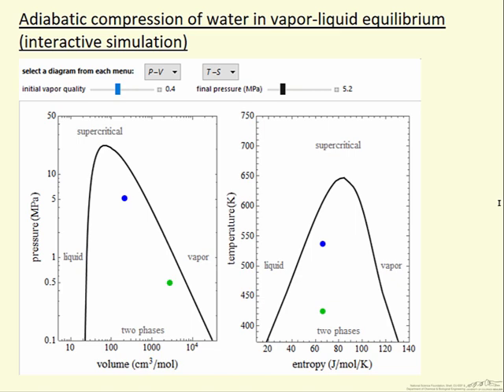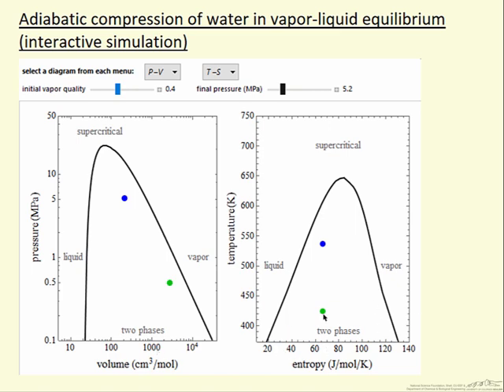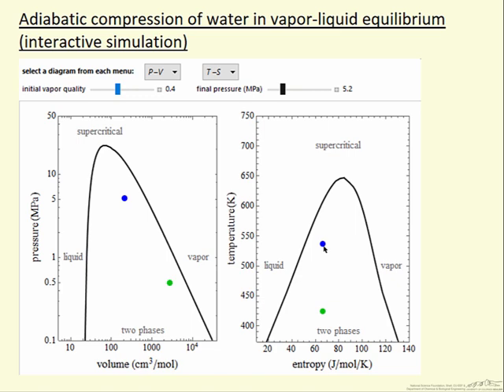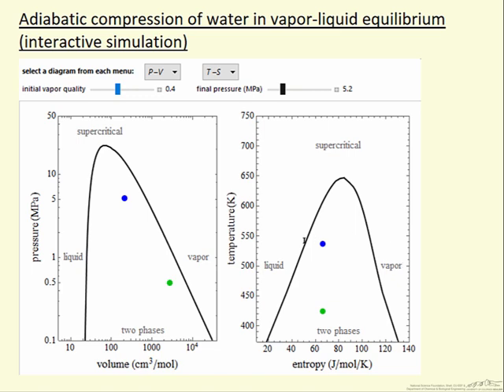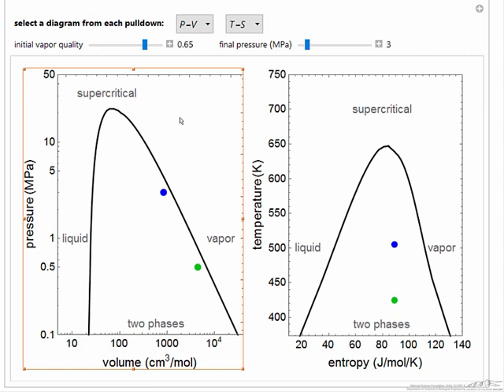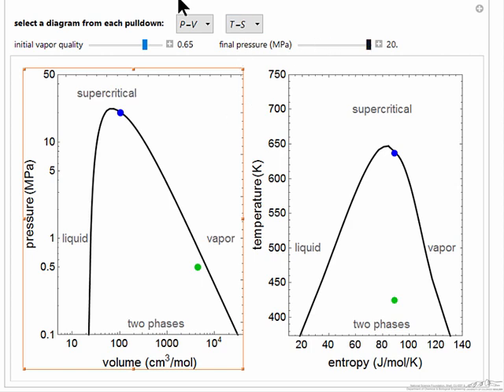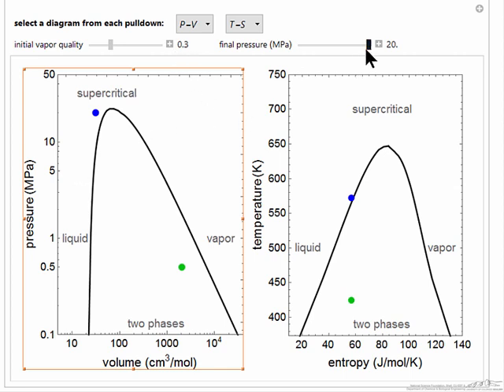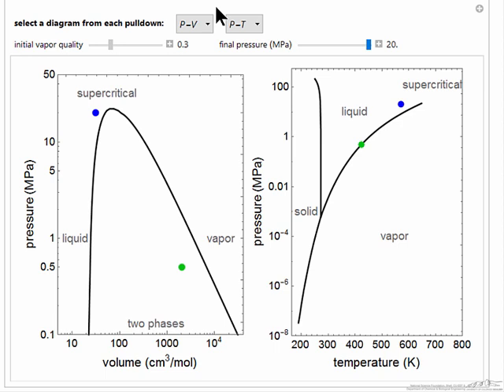Adiabatic Compression of Water in VLE (Interactive Simulation)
Organized by textbook Describes how to use an interactive simulation that shows reversible adiabatic compression of a vapor-liquid mixture on pressure-volume, temperature-entropy, and pressure-temperature diagrams. This simulation is located at
Made by faculty at the University of Colorado Boulder, Department of Chemical & Biological Engineering.